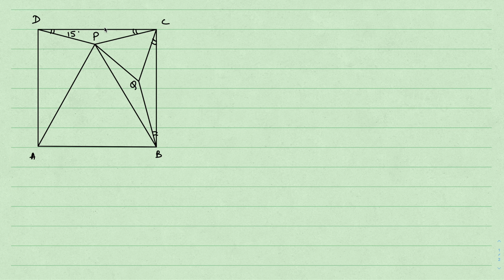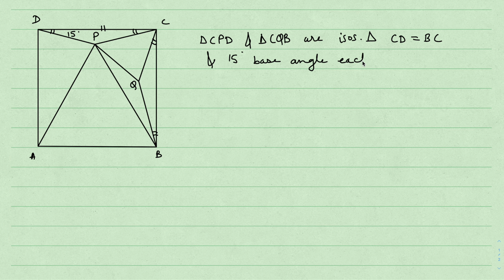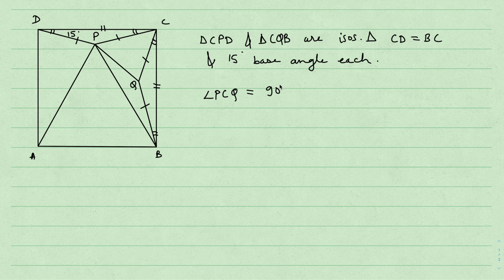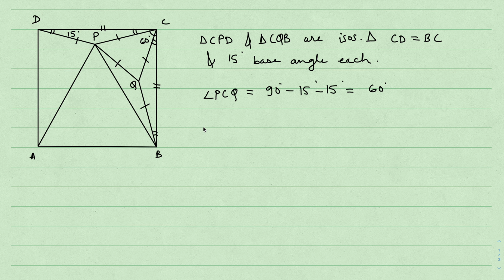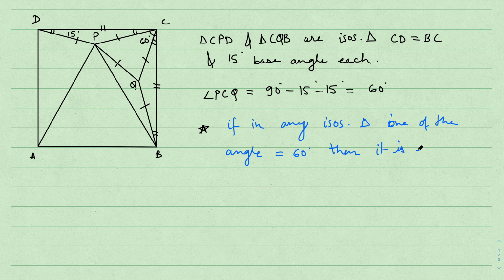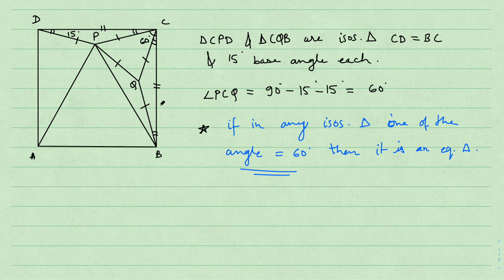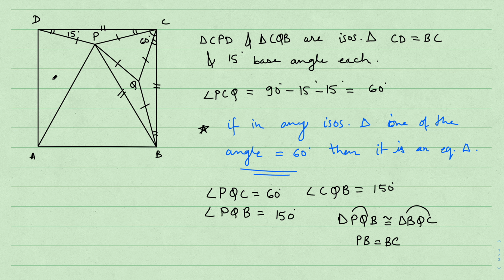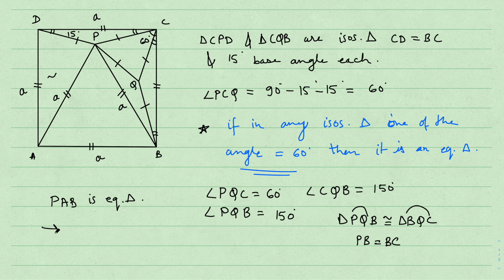a Good RMO question.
This is a very good question for people who would like a taste of clever constructions. I hope you all would learn something from it and also enjoy it.